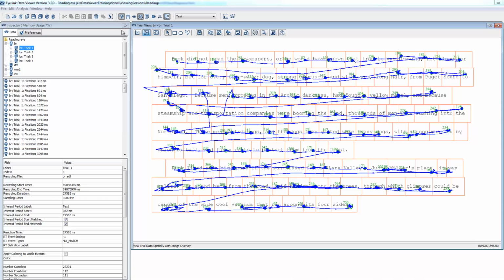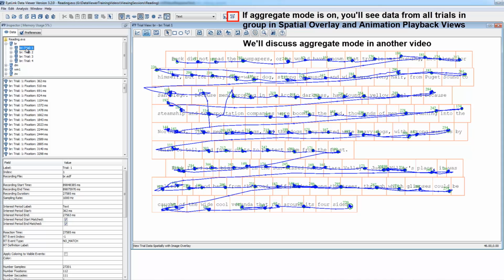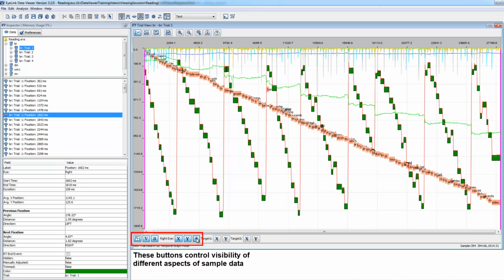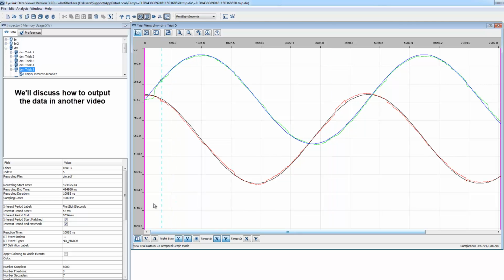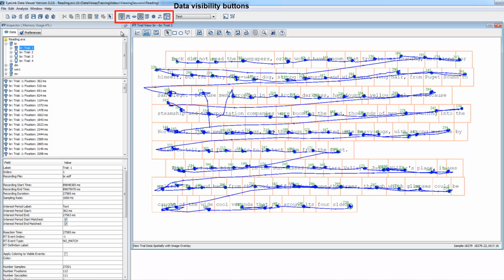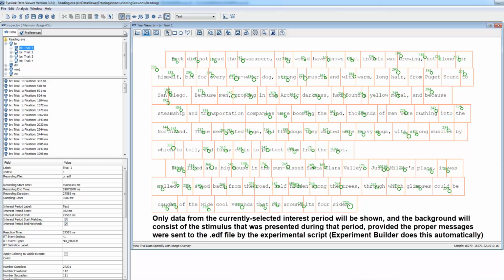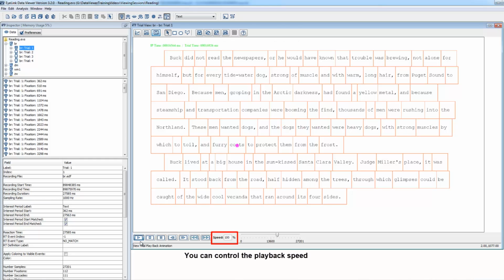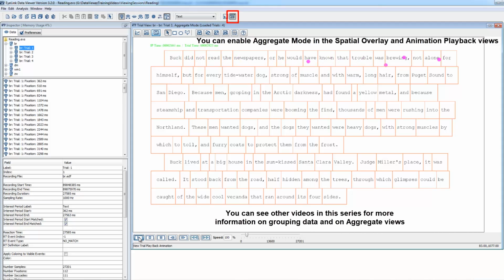Data Viewer Video Tutorial: 02 - Basic Data Visualization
This video describes the data visualization options offered in Data Viewer.

0:00   - Intro to Trial View Window
1:05   - Temporal Graph View
3:36   - Spatial Overlay View
5:33   - Animation Playback View